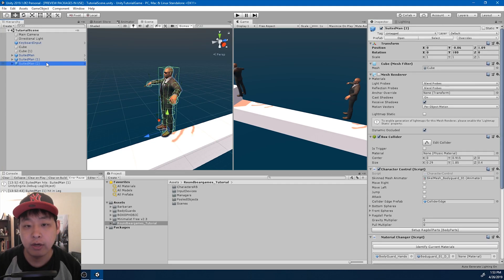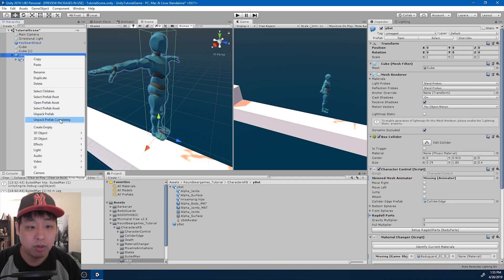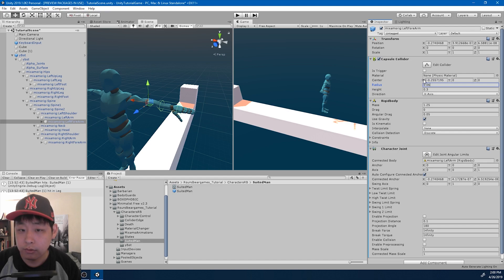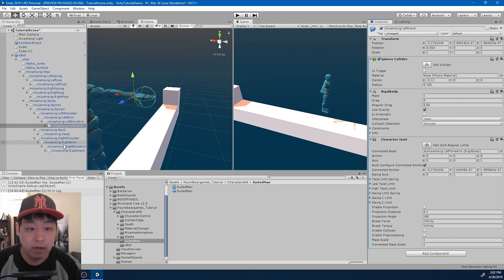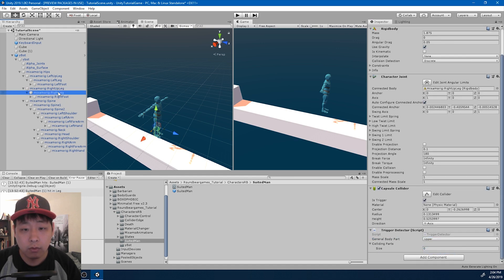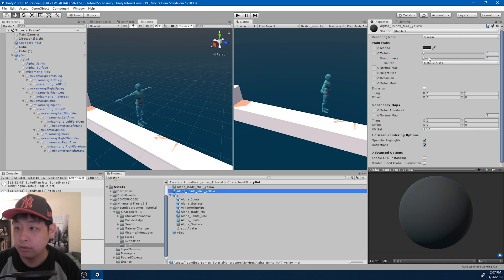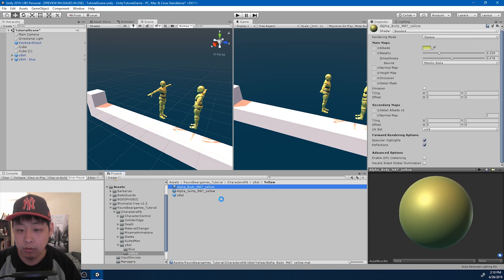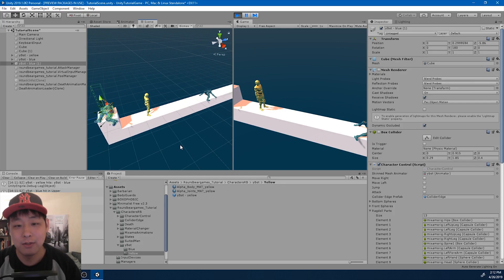#20 Switching Character Models | Game Development Unity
Unity Game Development Course / Dev Log
- switching character models, ragdoll parts, and materials
- creating a different colored dummy

Some parts of the video got left out. If your character is falling through the floor check out the fix here: